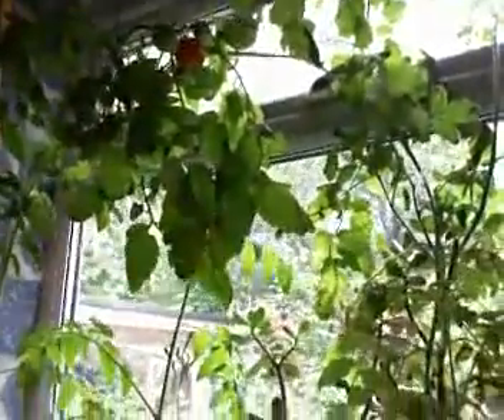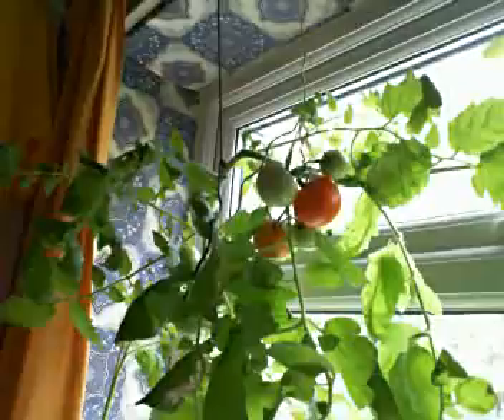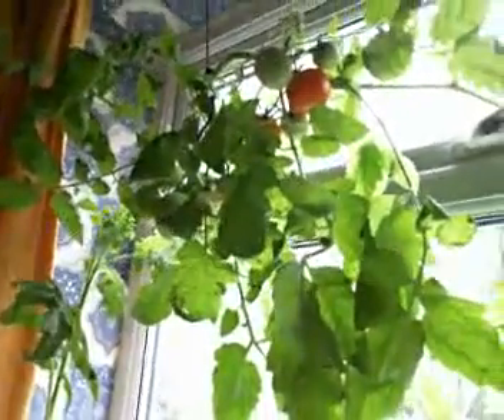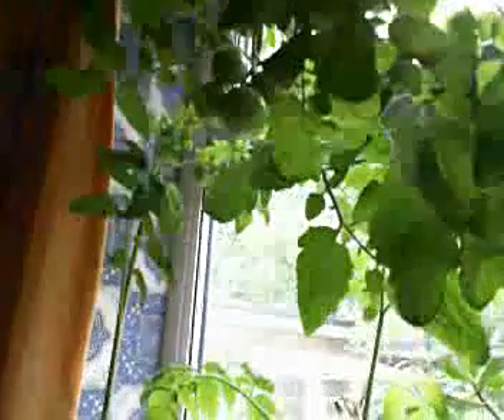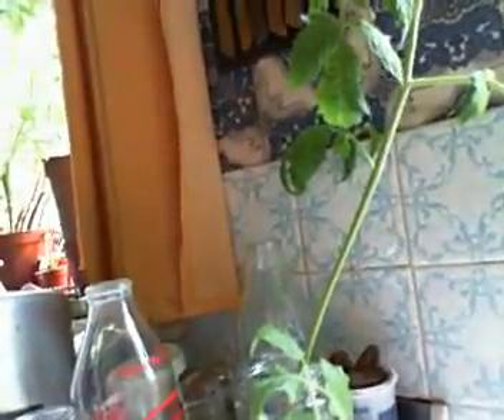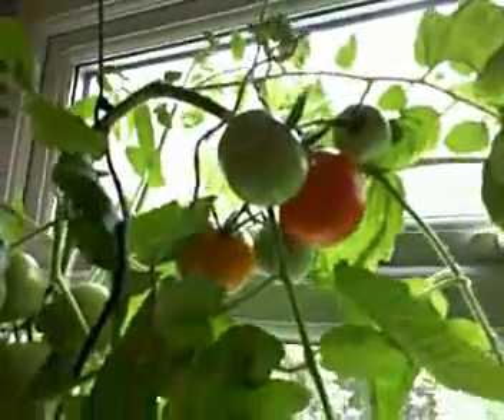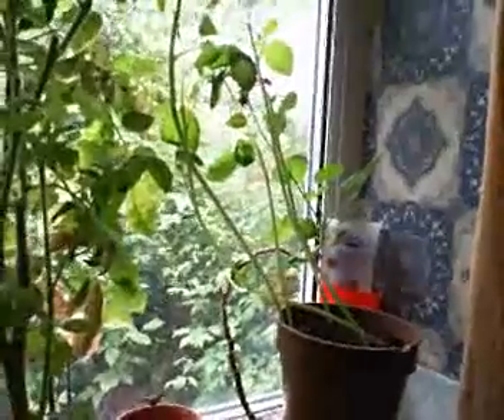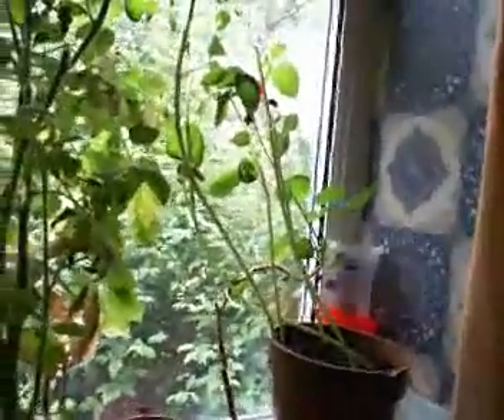Tomato plants indoors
Tomators grown from cutting last October 2010!